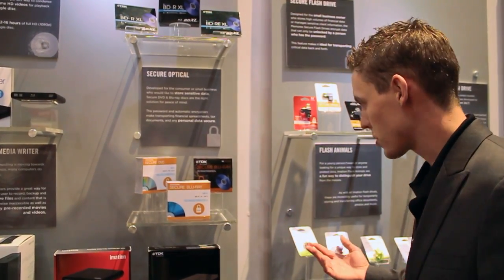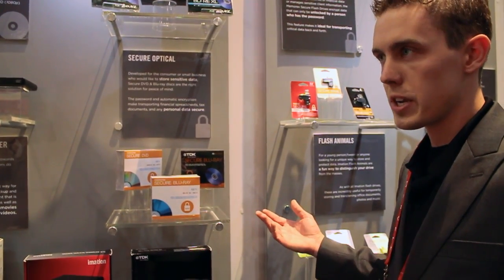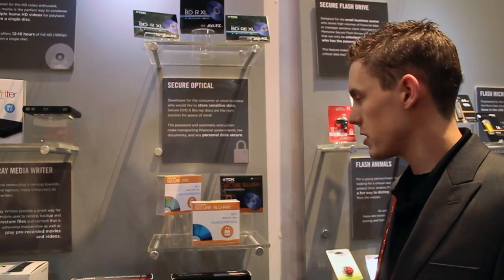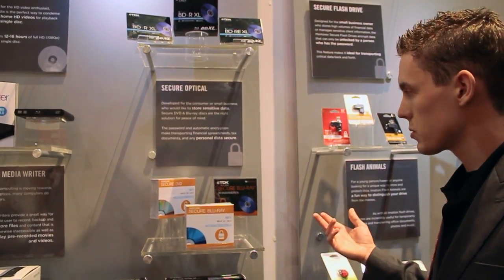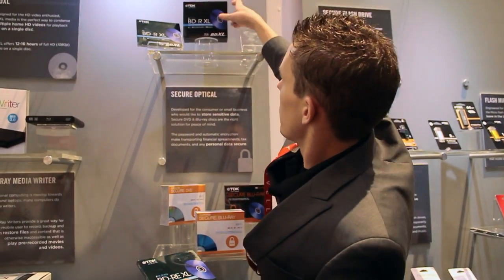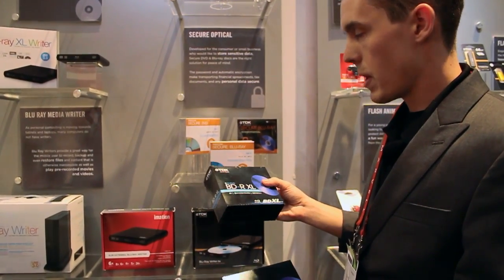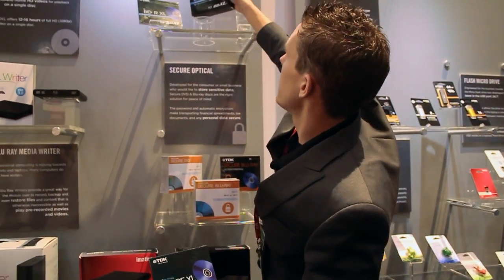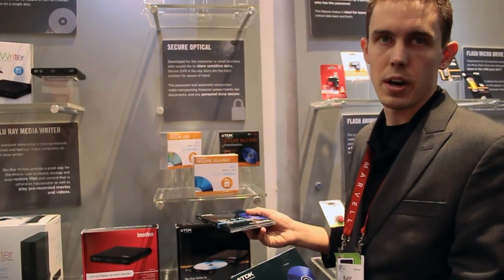CES 2012: Imation Secure DVD and Blu-ray Encrypted Discs Interview Part 1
We met up with Blake Verdon from Imation at CES 2012 to talk about their new Secure DVD and Secure Blu-ray recordable discs. Security is a big focus in today's digital and online world. Disc encryption is a must have!